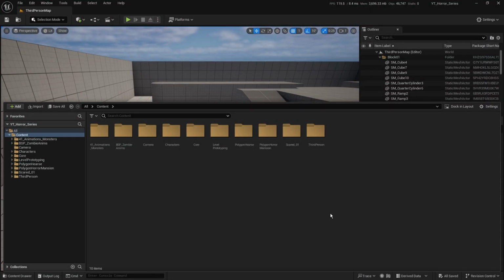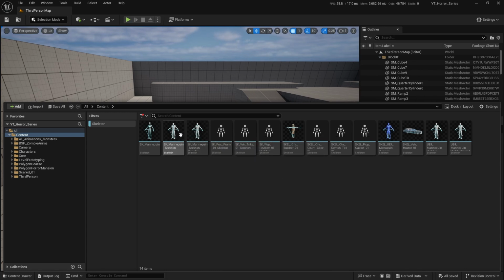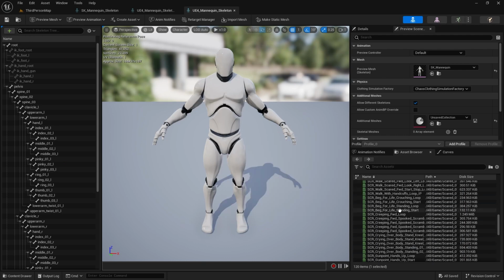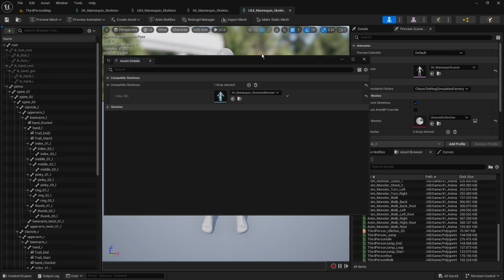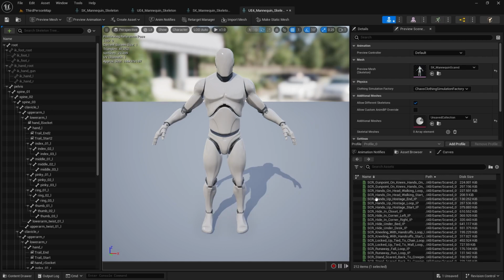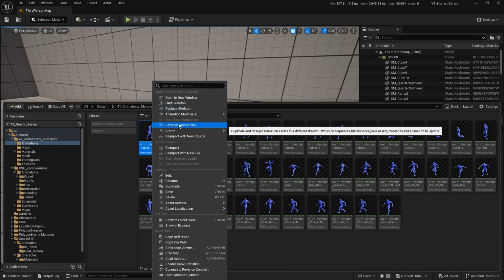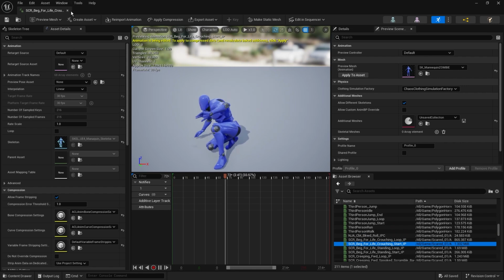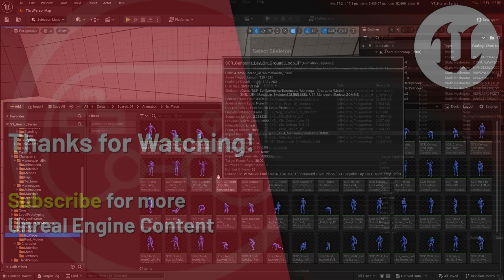Unreal Engine 5 Tutorial - Character Animation: Compatible Skeletons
In this video we will experiment with the Auto Retargeting tools in Unreal Engine 5.4. We will retarget the default third person Manny animations onto a Synty skeleton.

Synty are currently updating their Unreal projects to have Character versions using the UE4 Mannequin. Feel free to use the same process shown in this video to have any UE4 Mannequin Animations working on your Synty Character Meshes!